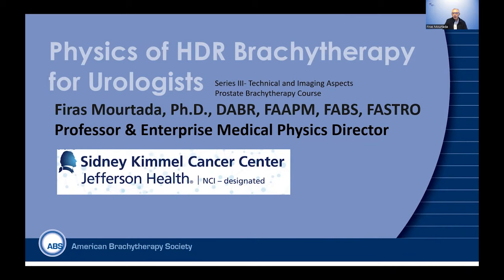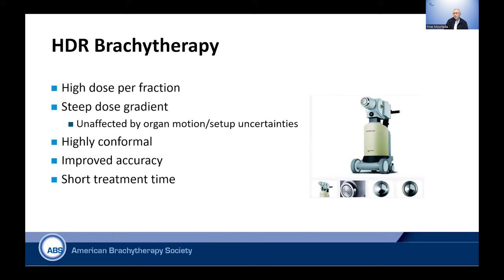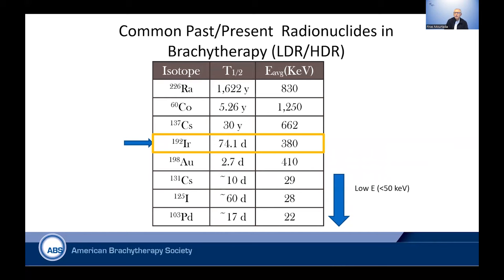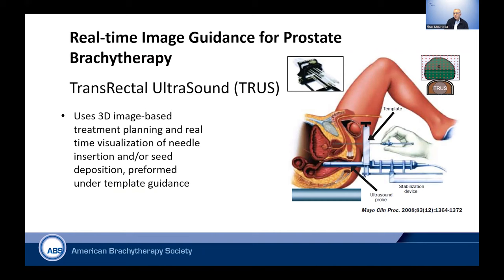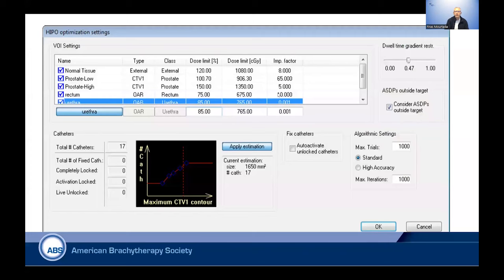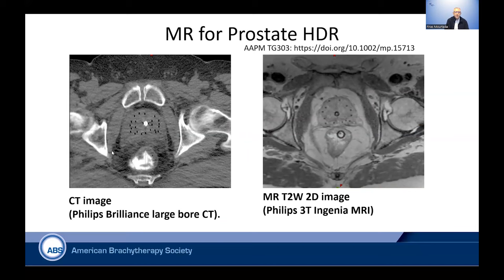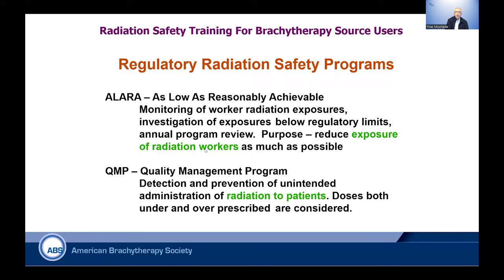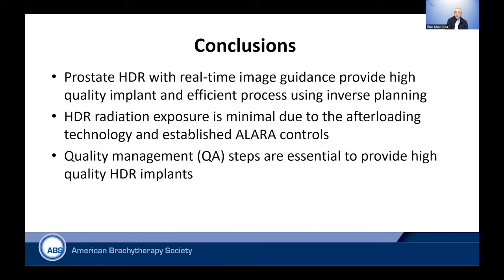Physics of HDR Brachytherapy for Urologists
Firas Mourtada, MSE, PhD, DABR, discusses the physics of high-dose rate (HDR) brachytherapy. Dr. Mourtada enumerates prostate cancer treatment options before identifying HDR brachytherapy as the ultimate approach for dose escalation, asserting that with image guidance, HDR for prostate can be implemented safely and result in an increase in biochemical disease-free survival.